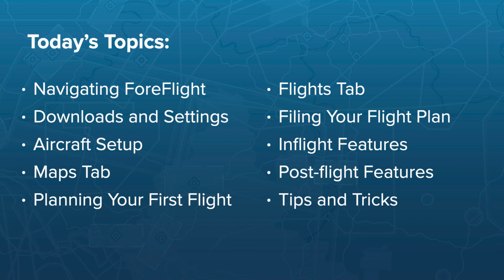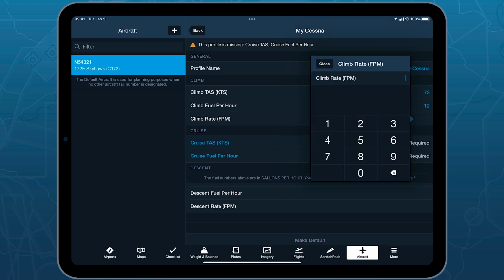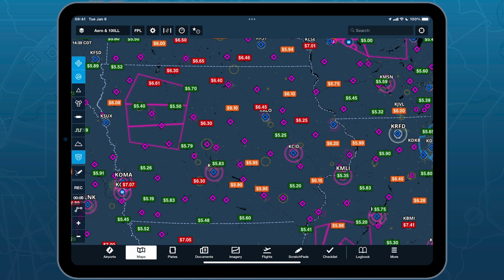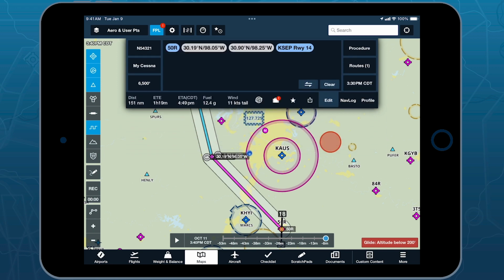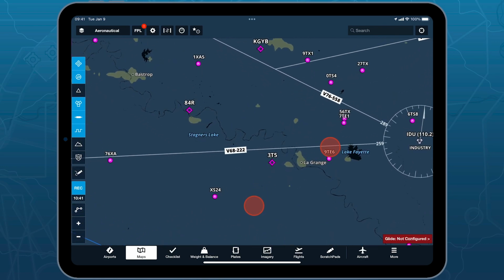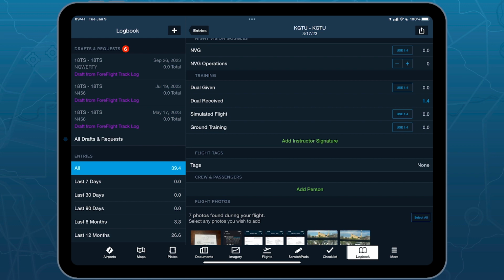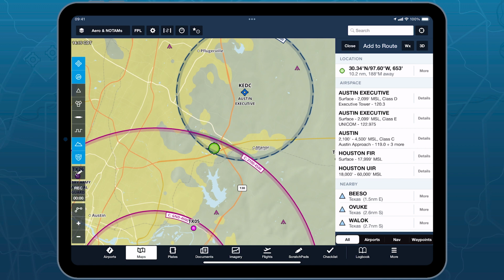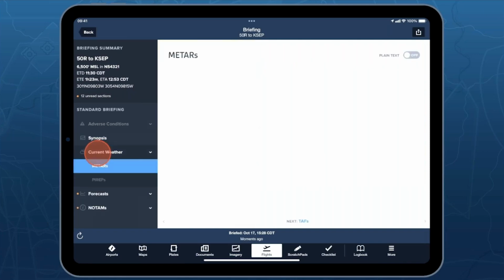Getting Started with ForeFlight (October 2023)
Join ForeFlight support staff to learn everything you need to get spun up and off the ground with ForeFlight. They will demonstrate the essentials of critical workflows like using the map, setting up your aircraft, the multiple approaches to route planning, as well as tips and tricks to maximize your use of ForeFlight in no time.

00:00 Introduction
01:38 Agenda
03:51 Navigating ForeFlight
06:22 Downloads and Settings
08:20 Aircraft Setup
20:39 Maps Tab
32:11 Flight Planning in Maps Tab
39:16 Flight Planning in Flights Tab
42:18 Checklist
49:07 Other Inflight Features
55:24 Using ADS-B Inflight
56:54 Track Logs & Logbook
1:03:46 Pro & Performance Features
1:09:26 Tips & Tricks
1:14:57 Q&A